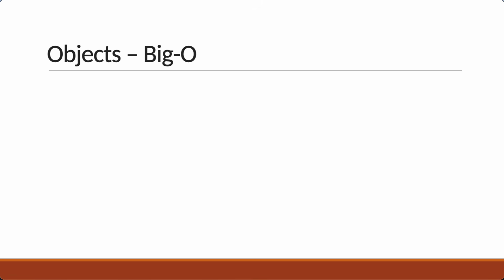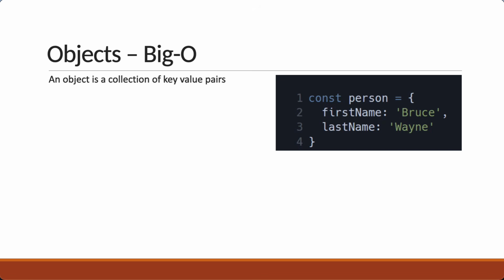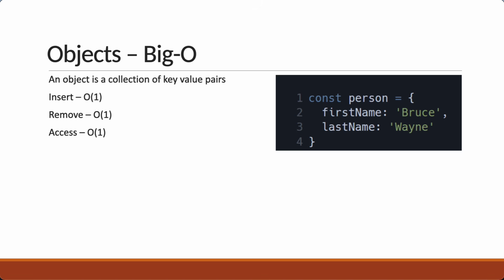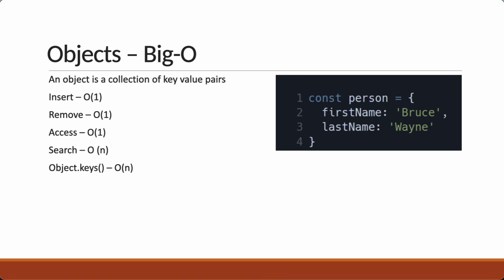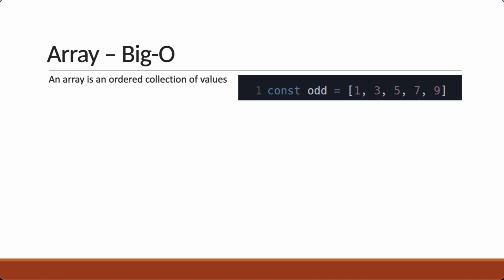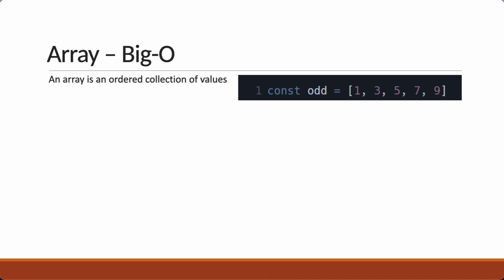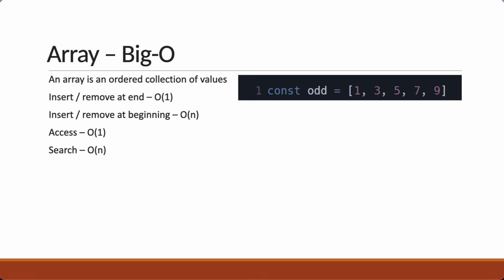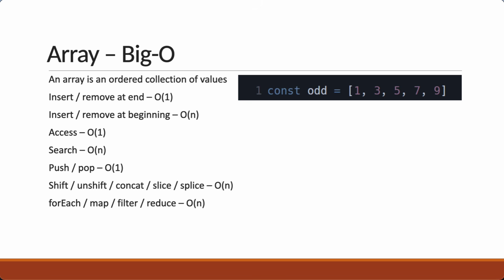JavaScript Algorithms - 5 - Objects and Arrays Big-O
JavaScript Algorithms
Algorithms with JavaScript
Objects and Arrays Big-O